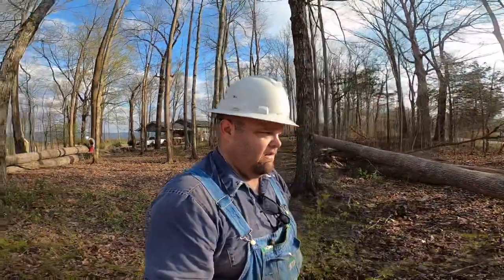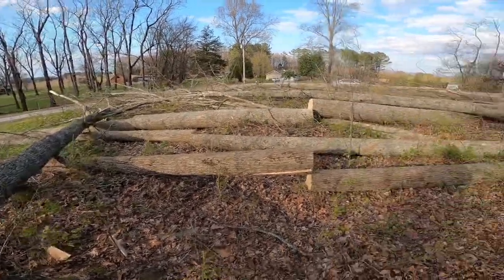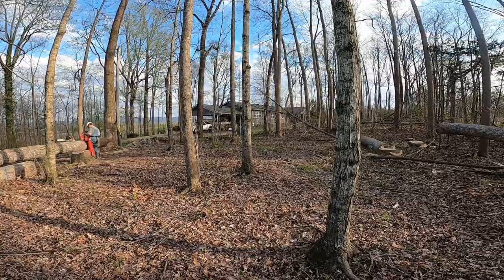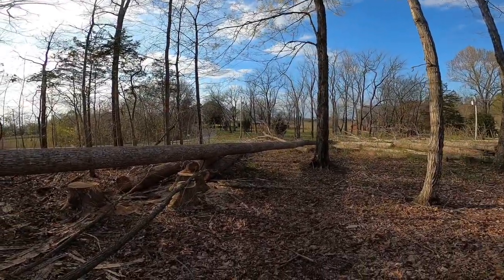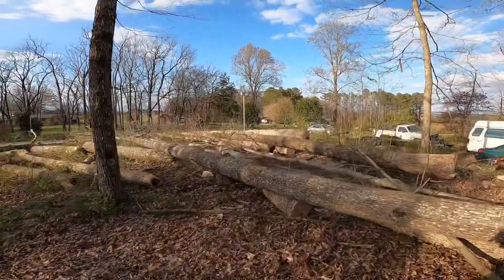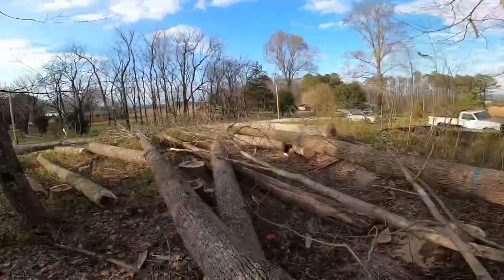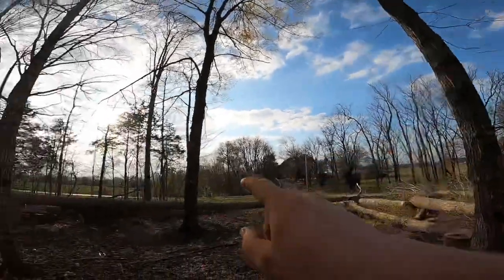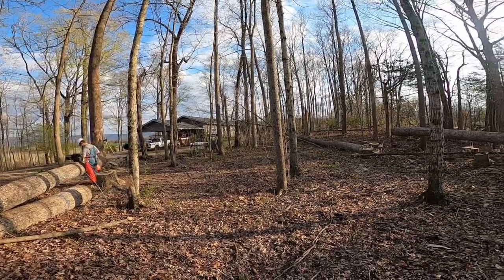We’re finally back cutting TIMBER! Thank the Lord 🙌🏻🙌🏻🙌🏻 #017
We’re finally back to logging and thank the lord above! My knee is doing much better now and we’re on our way. There is a lot of work in mule logging, and getting the timber down safety and efficiently is part of it. As well as bucking it up and oh yeah, the fun part…the mules! 😎😎😎 Hope everyone is doing great!!!